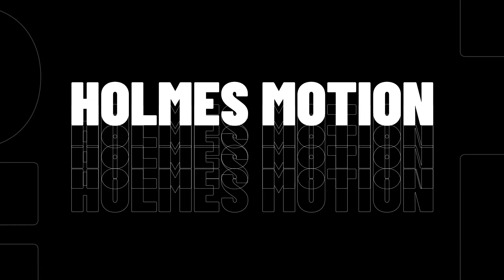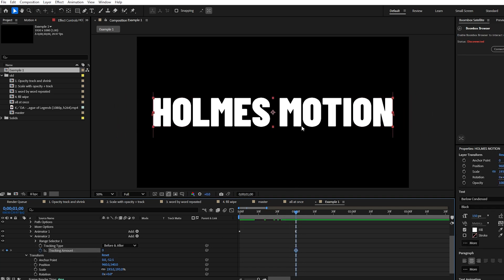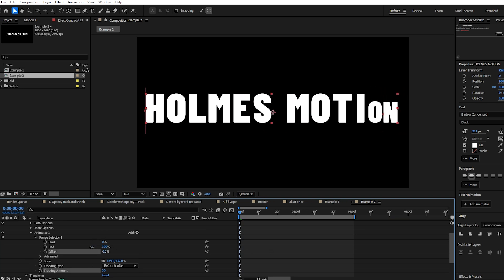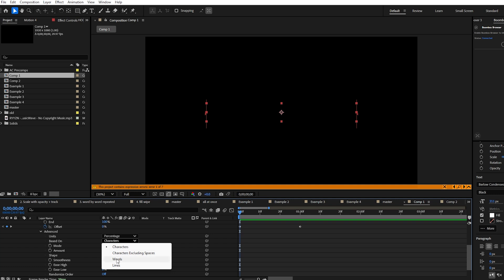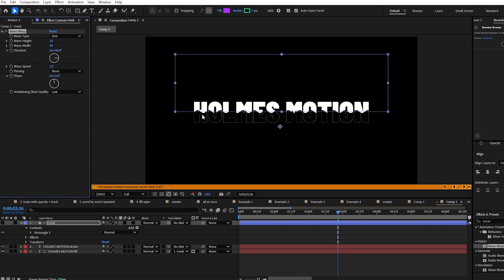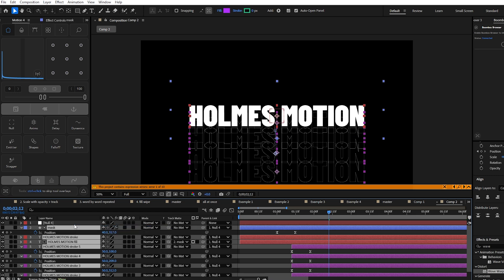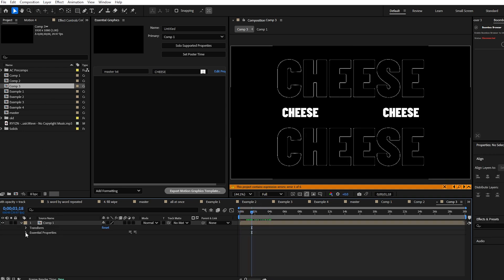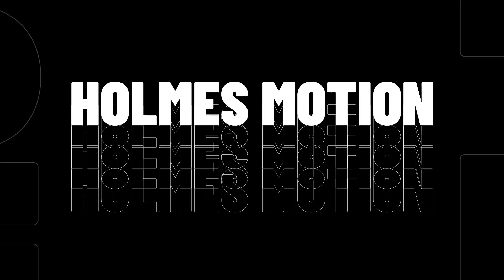Create AWESOME Lyric Videos in After Effects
In this video I show you how to create re-usable typography animations for your lyric videos in After Effects.

You will learn typography animation techniques, the essential graphics feature, and more!